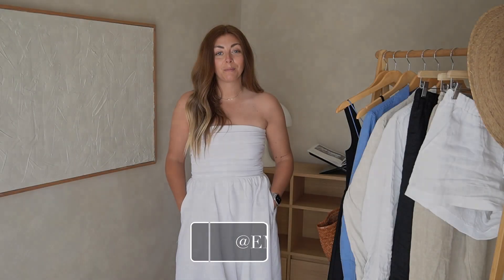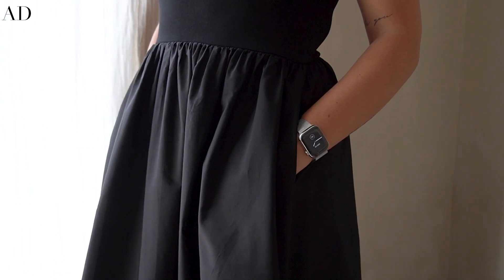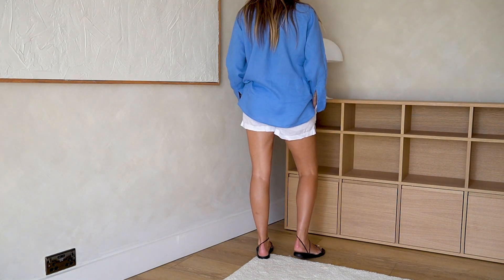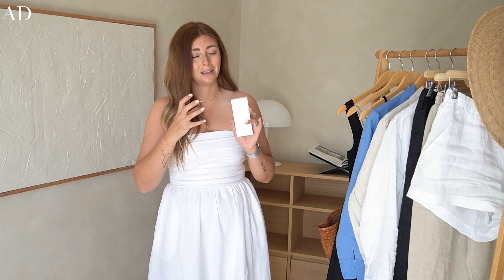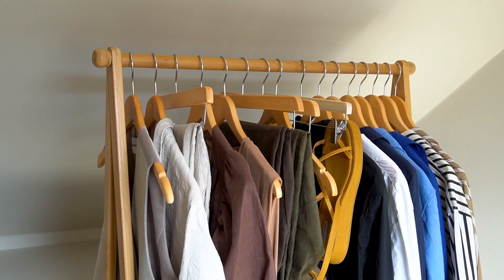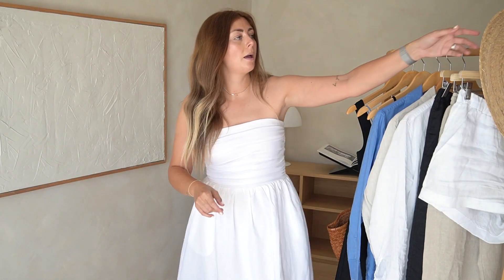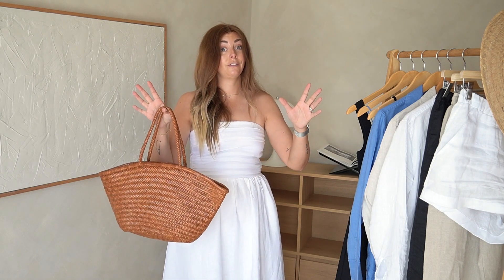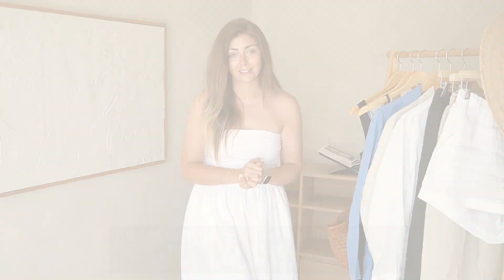5 Tips For Effortless Summer Heatwave Style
*Full price items only, new customers, brand exclusions apply, full terms & conditions can be found

BLACK VEST - Arket (old)

OFF WHITE CANVAS BAG WITH BLACK TRIM - Loewe 'Cushion'